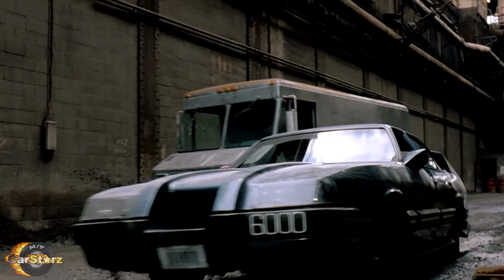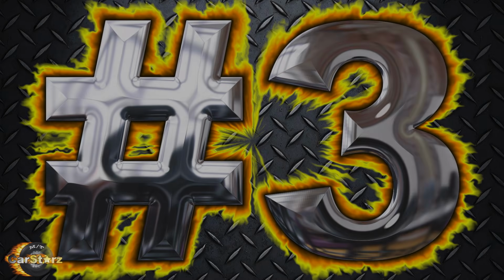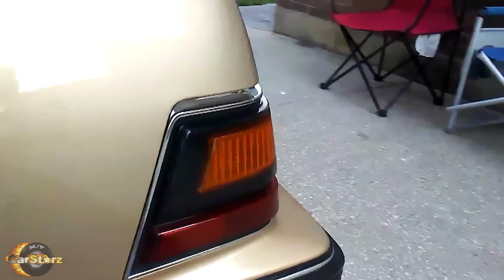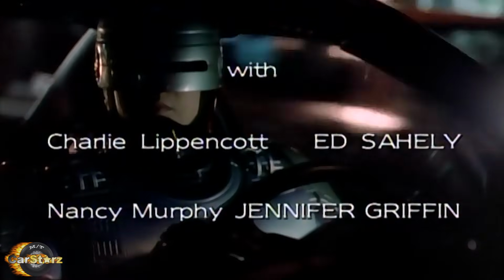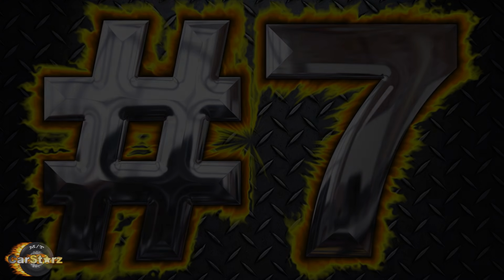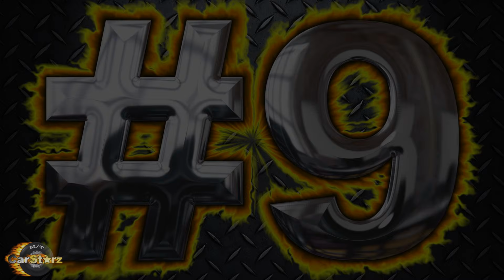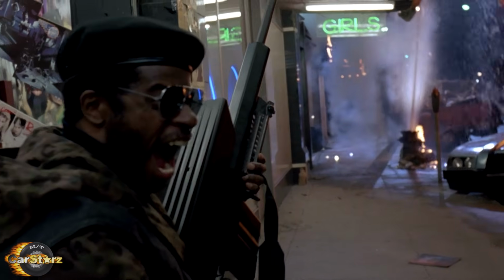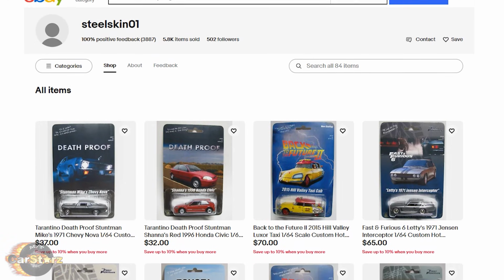10 Wild Facts About Clarence's 2043 OCP 6000 SUX - Robocop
The "6000 SUX" in the 1987 movie "RoboCop" is a satirical take on consumerism and the automotive industry. Designed as a parody of extravagant, gas-guzzling luxury cars, the 6000 SUX represents excess and ostentation in a dystopian Detroit. The car is depicted in the film as a symbol of corporate greed, featuring absurdly low fuel efficiency of 8.2 miles per gallon, a detail highlighted in the movie's commercial advertisements. The over-the-top marketing campaign within the film serves as a commentary on the societal priorities of the time. The 6000 SUX becomes a humorous yet poignant element in the narrative, reflecting the film's broader critique of corporate influence and the commodification of every aspect of daily life in a futuristic and dystopian urban landscape.